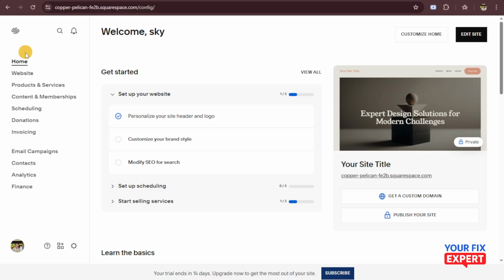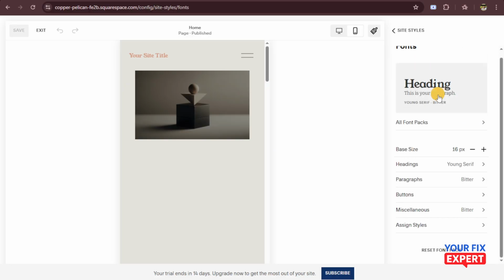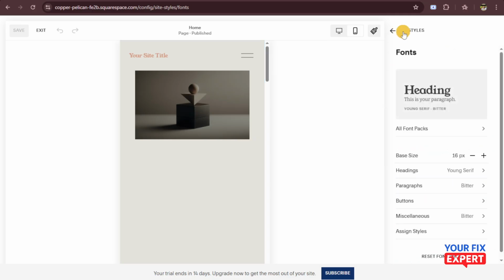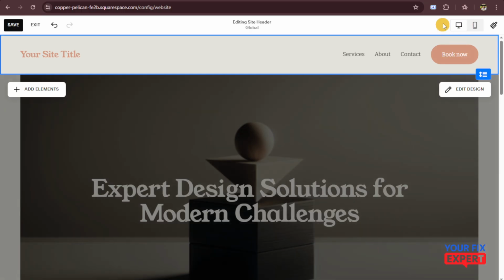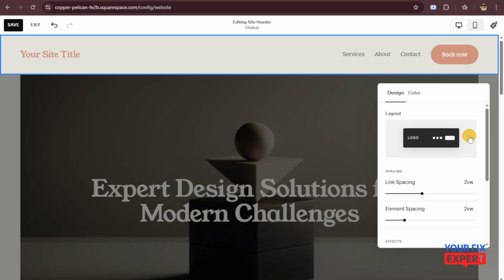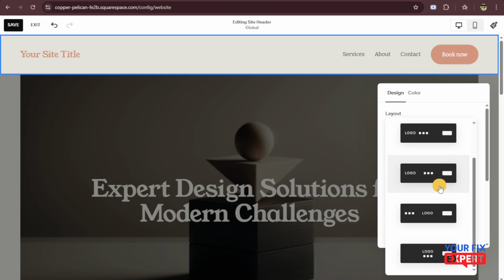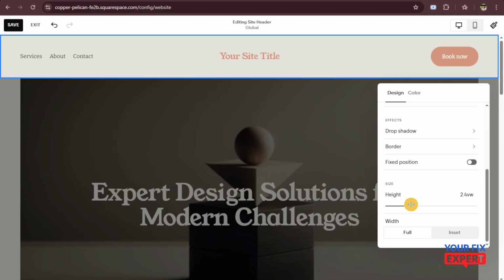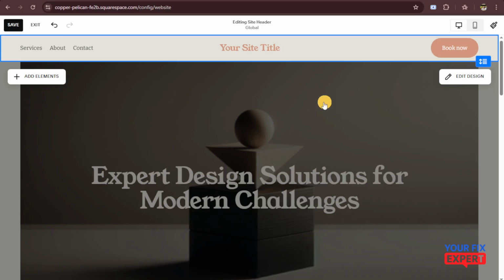How to Move Menu Bar on Squarespace, Edit Navigation Size Color (2026) (Best Method)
How to Move Menu Bar on Squarespace, edit Navigation Size Color. Learn how to move the menu bar on Squarespace and edit your navigation size and color in a few simple steps. This beginner-friendly tutorial shows you how to customize your Squarespace header and make your website navigation look exactly how you want. Follow along to adjust menu positions, colors, and sizes with ease. Your Fix Expert.